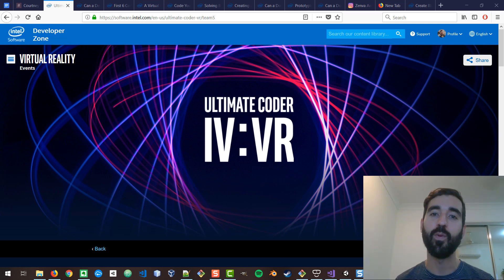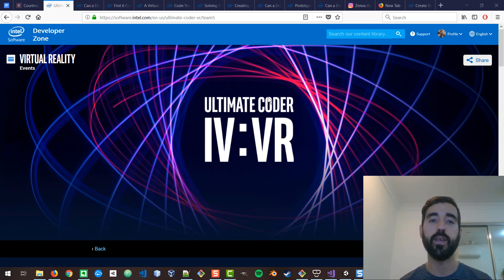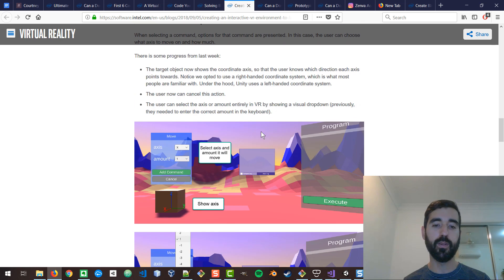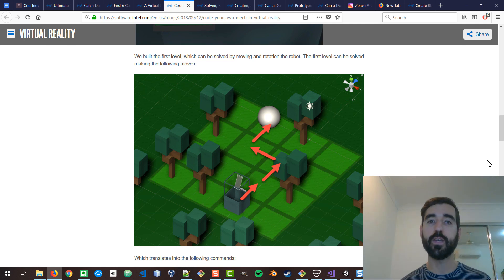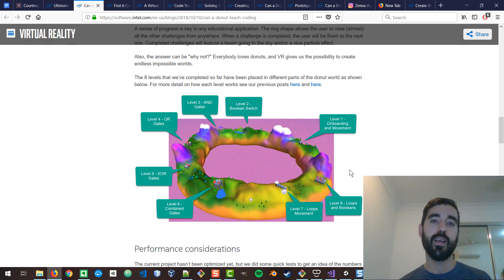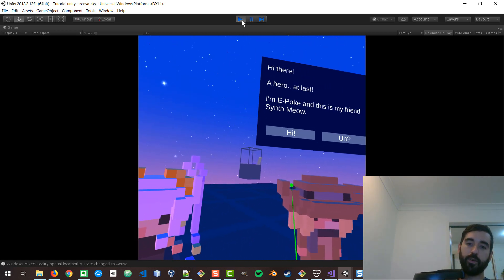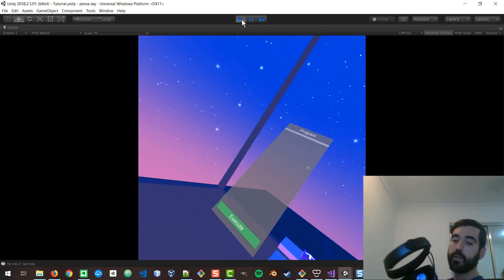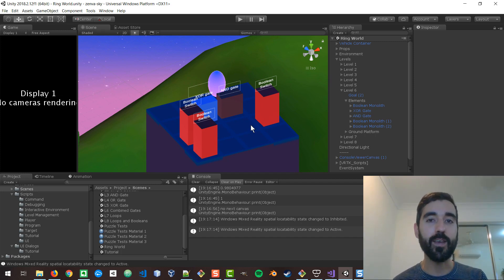Zenva Sky - Week 8 - Learn Coding in VR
The Ultimate Coder Challenge is coming to an end! I’d like to start this article by thanking Intel and Microsoft for their support and for the opportunity to be part of this competition. In particular, huge thanks go to Eric Ma. It has been a huge learning experience and it has provided a significant boost to our first non-game VR project.
While the competition is ending, our journey with Zenva Sky is just beginning and we are looking forward to launch this project to the general public within a few months.